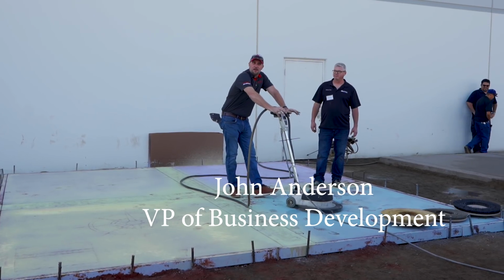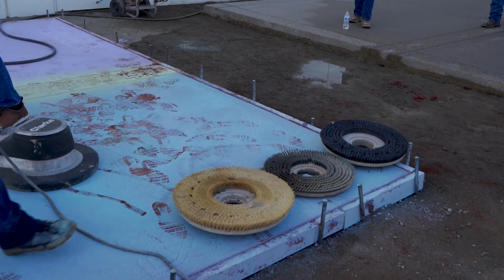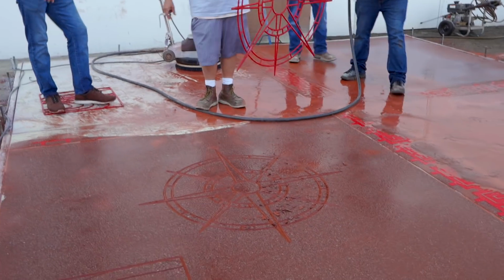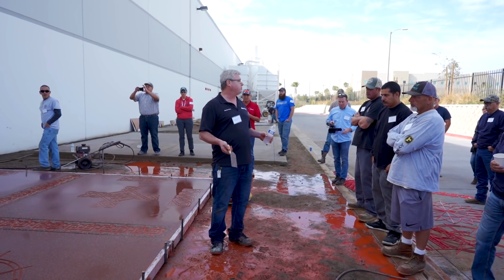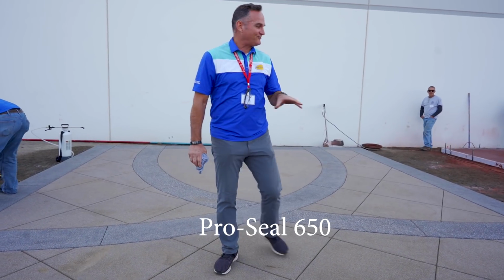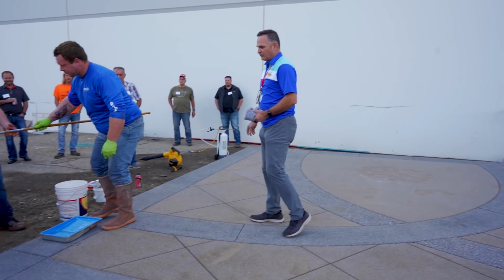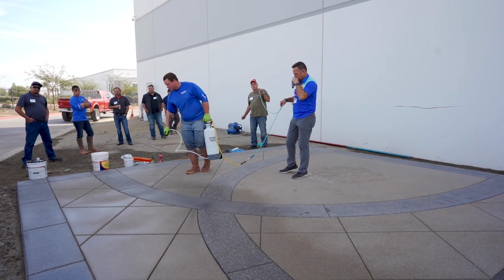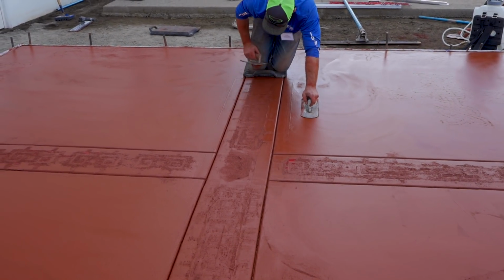Decorative Concrete Hands-On Demo Day 2 - The Barndominium Show E197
Final day of the Solomon Color Hands on demo.  For me, then stencils were the best part of it all.  What did you like the most?